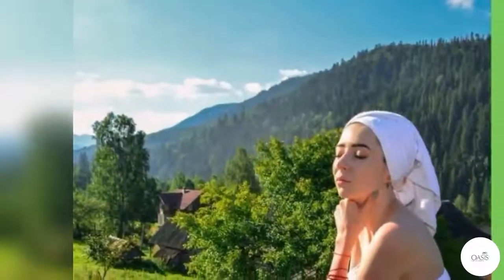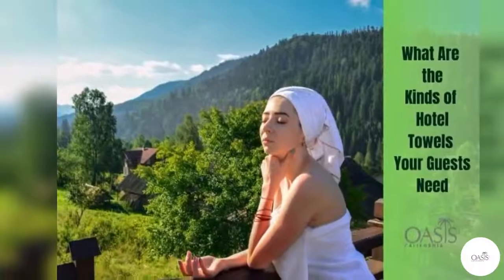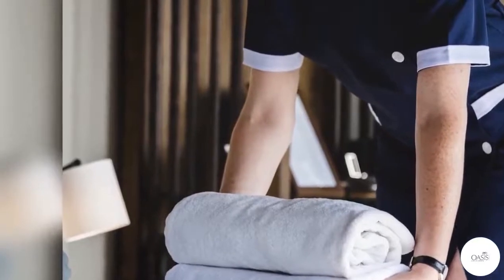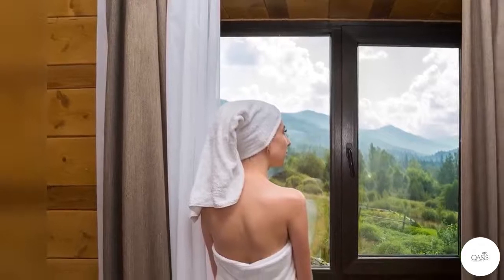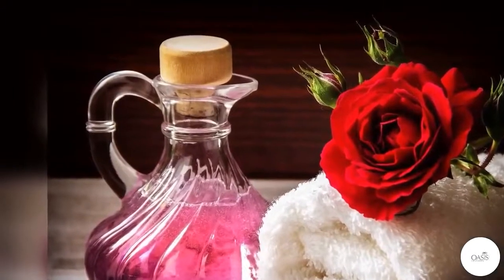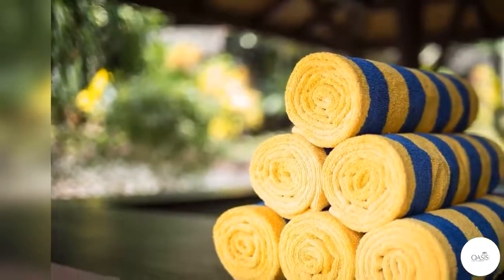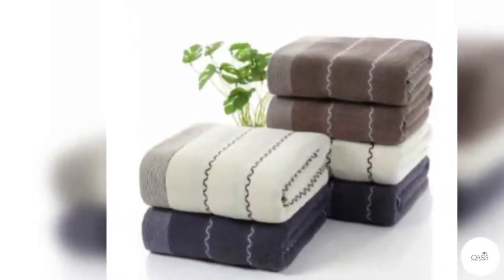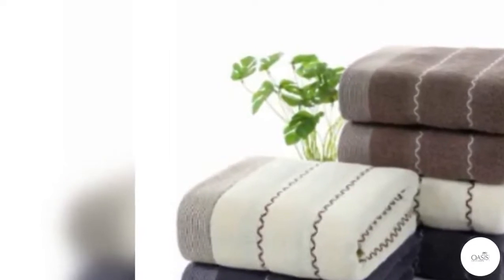What Are the Kinds of Hotel Towels Your Guests Need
Running bed and breakfast or hotel needs a lot of decision making. Learn what kinds of towels your visitors will be expecting with this useful guide.